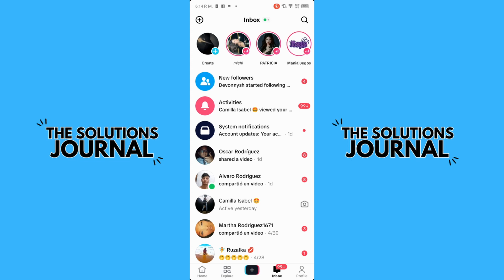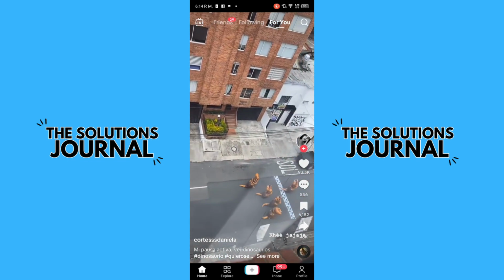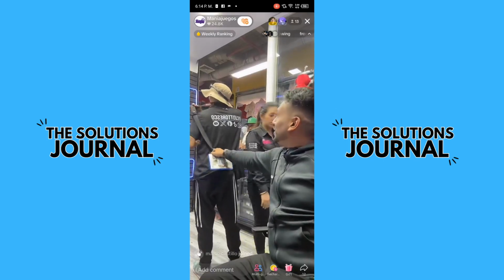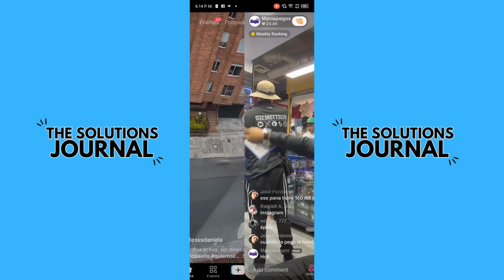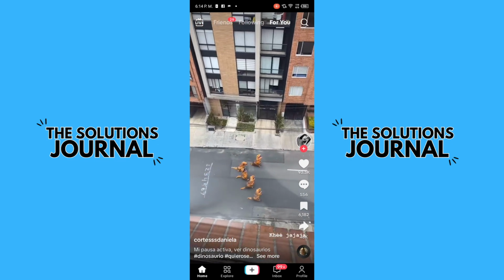How to Join a Live on Tiktok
In this video you will learn how to join a live on tiktok